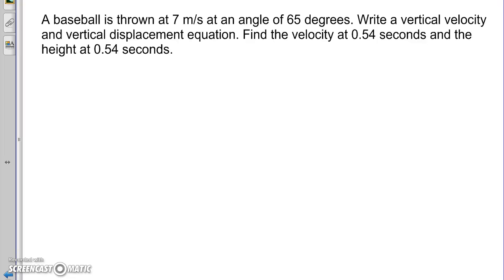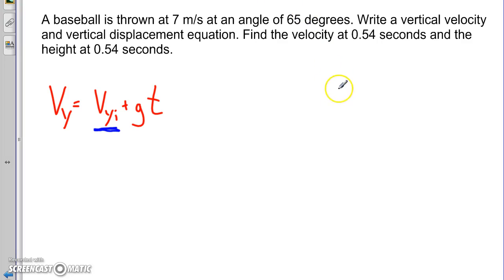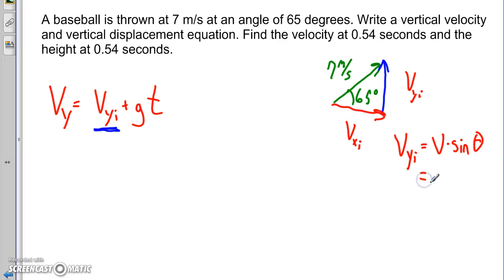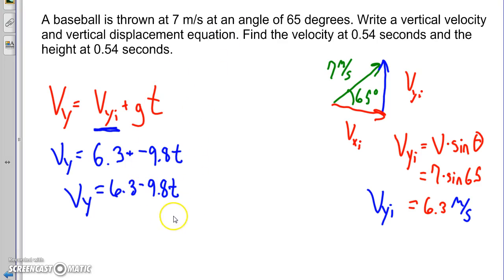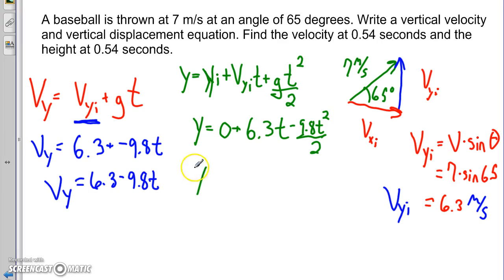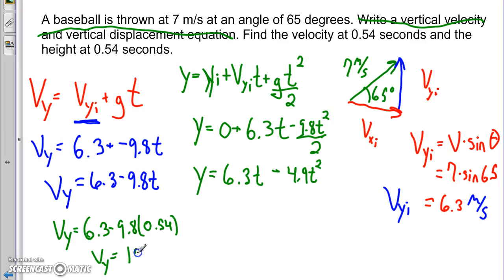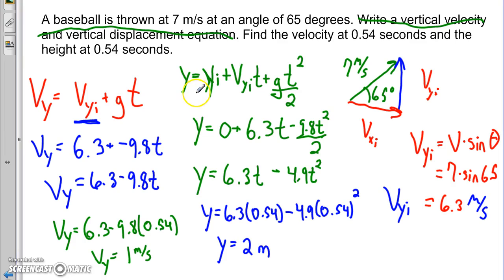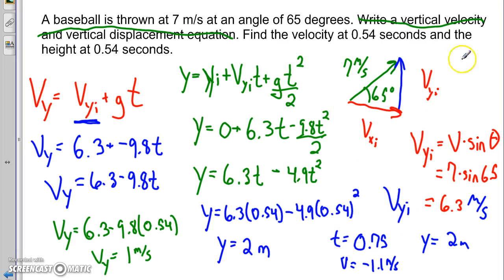Practice with Writing Vertical Equations of Motion